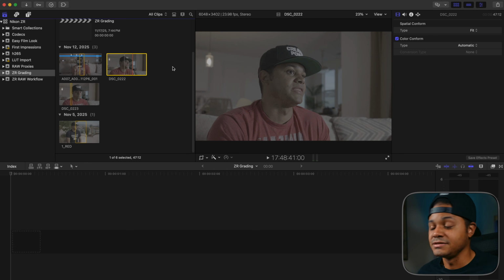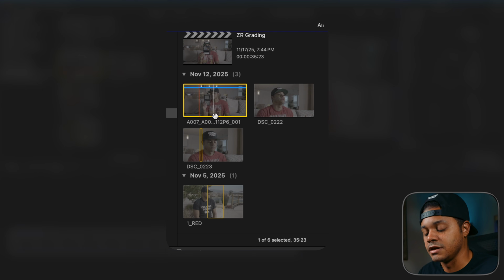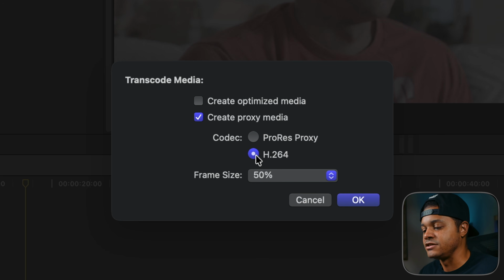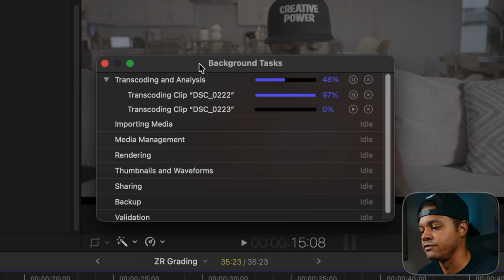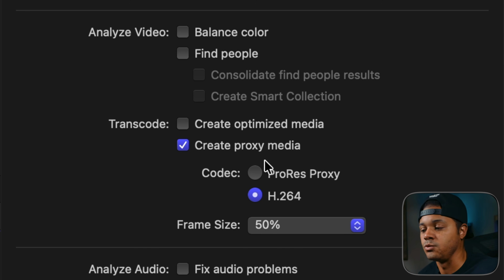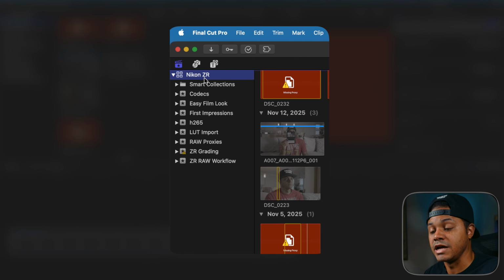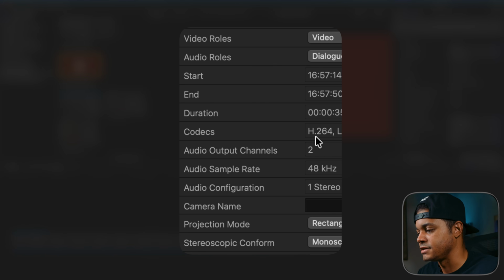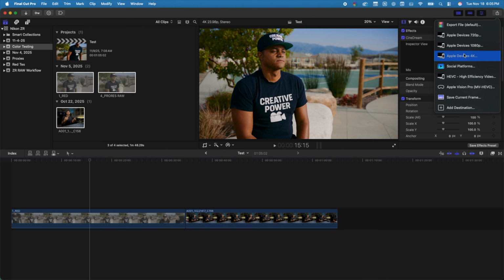Nikon ZR: Edit RED RAW easily on any mac with proxy files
This is a breakdown on how to create proxy files in Final Cut Pro from your Nikon ZR footage to make editing more efficient on any Mac.

Check out my last video on how to import Nikon ZR raw footage into Final Cut Pro

Gear Used In This Video:
Nikon ZR
Phone 17 Pro
RODE NTG4+
Lexar 1TB CFexpress Card
Lexar Professions Go Portable 1TB SSD
SABRENT USB4 CFexpress Type B Card Reader
Corsair 2TB USB4 Portable SSD
Samsung 980 Pro 2TB NVMe SSD
Smallrig RC 100b COB Video Light
Sirui A100R Video Light
Govee Smart LED Light Bars
Govee Smart TV Light Bar

CHAPTERS:
00:00 - Intro
00:27 - What Are Proxy Files?
01:30 - How To Create Proxy Files
03:39 - How To Create Proxies Automatically
04:21 - Where Are Proxies Stored?
05:49 - Major Proxy Tip
06:40 - Outro